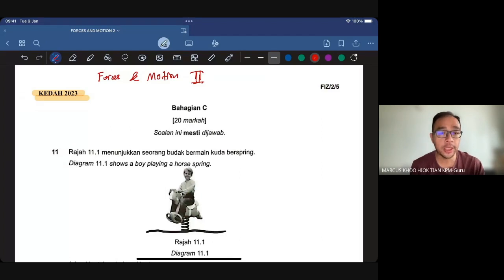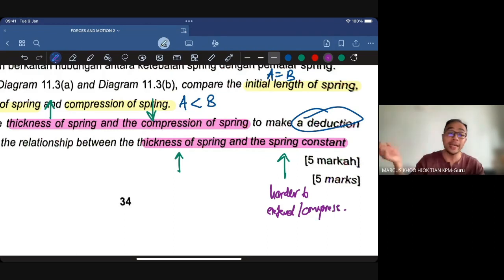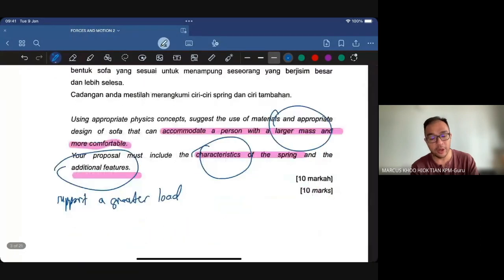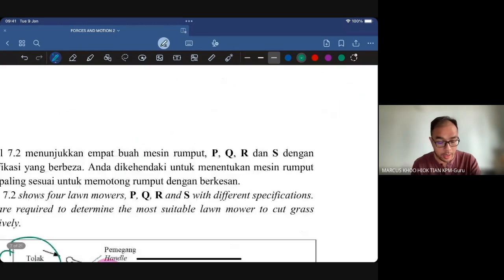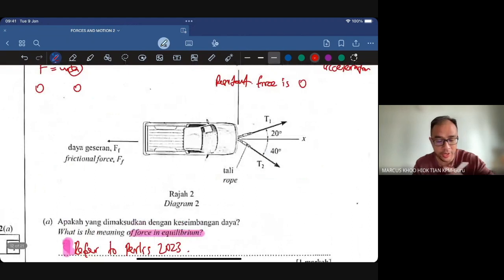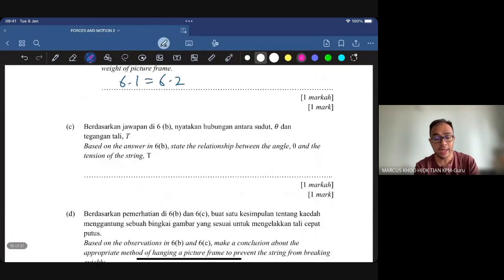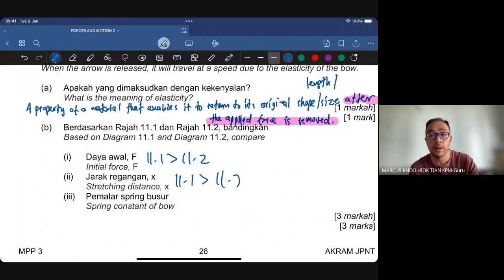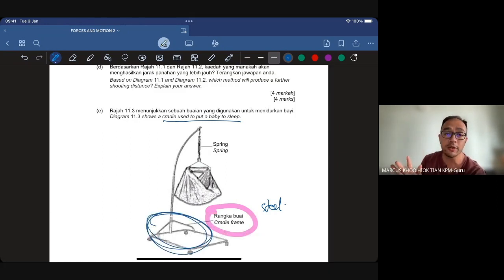Road to Physics SPM 2023 Part 3: Forces and Motion II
In this video, we discuss several Paper 2 questions from 2023 Trial Exam Papers from different states and schools on the topic of Forces and Motion II

Trial Exam Papers covered in this video:
Kedah
Perlis
Melaka
Negeri Sembilan
Pahang
SMKA
Terengganu